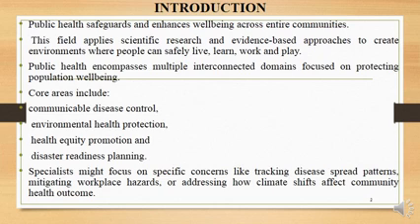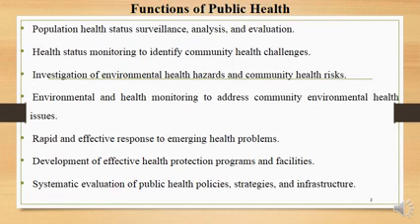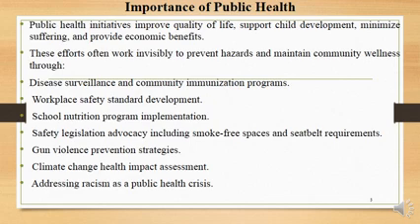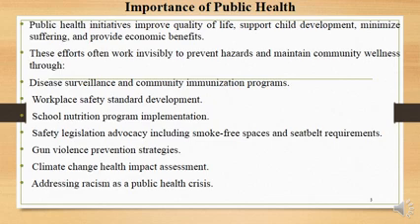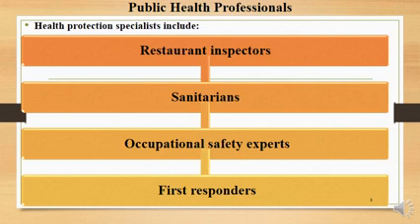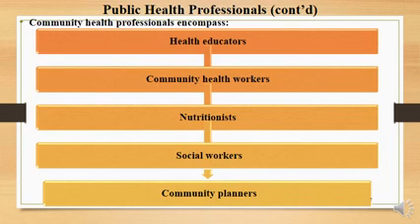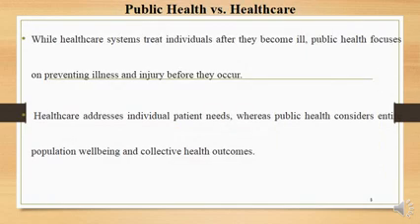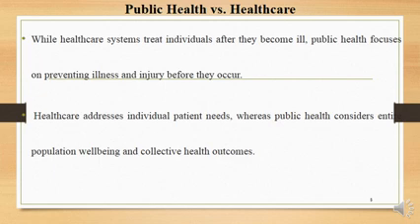Public Health and Safety (Introduction to Public Health and Safety)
Enroll in our Public Health and Safety course to become a successful public health and safety professional.